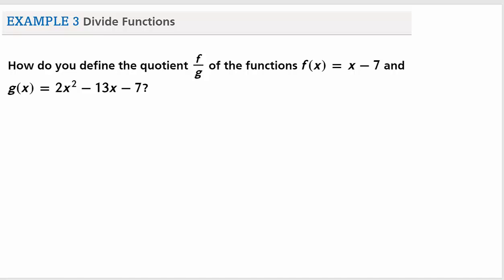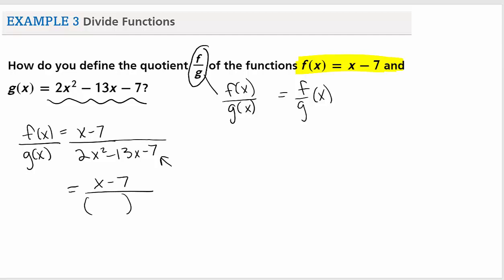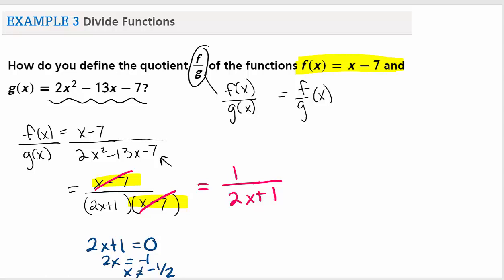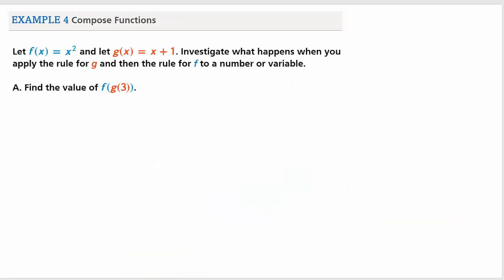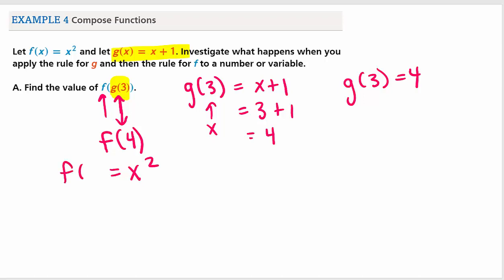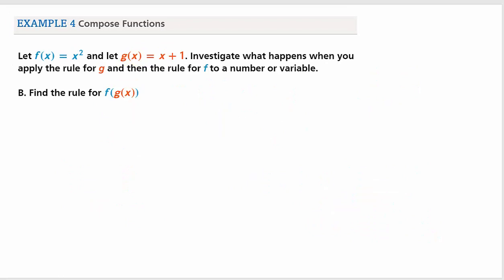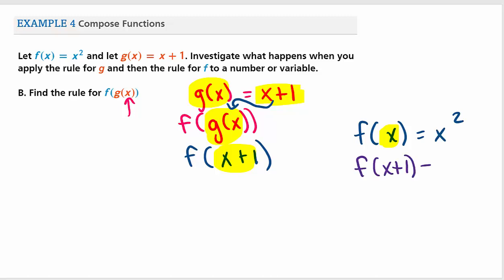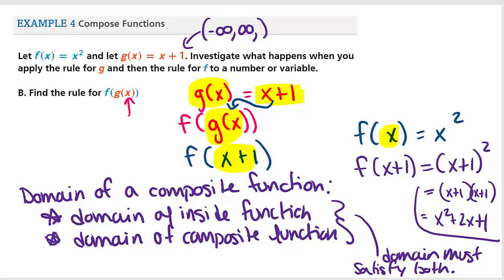5.5 Day 1 ex 3,4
Composite functions and dividing functions